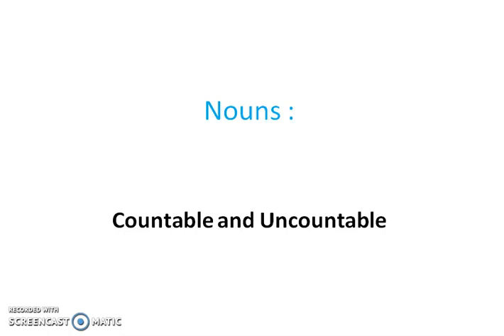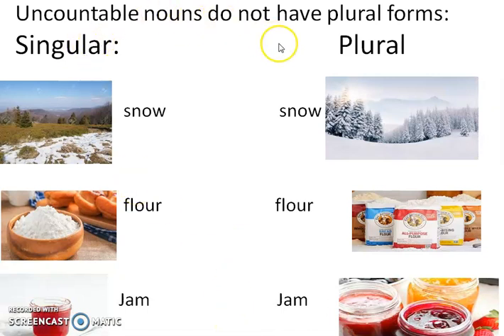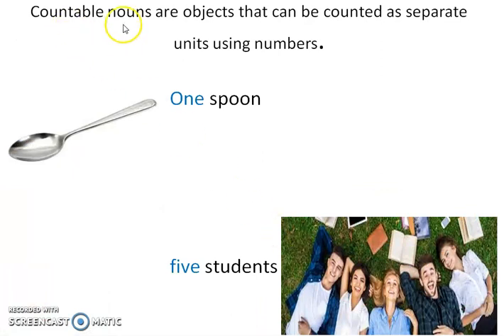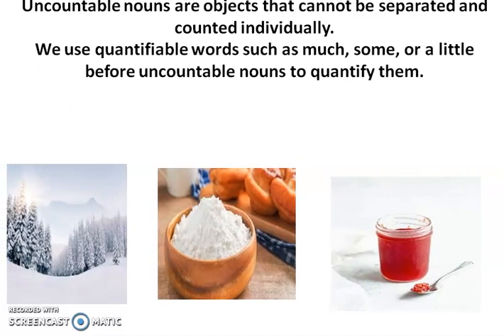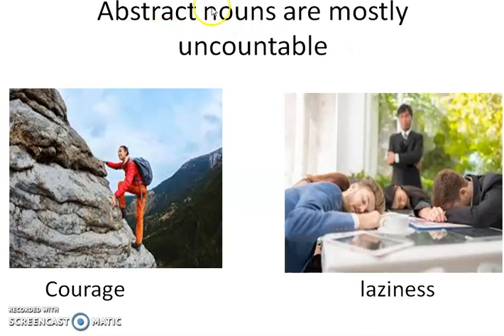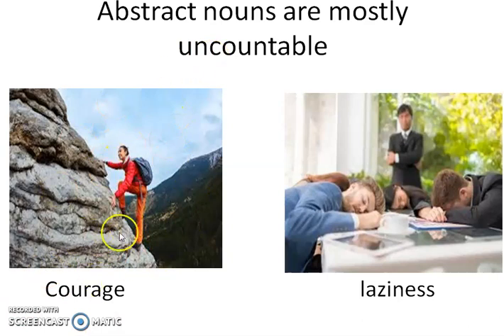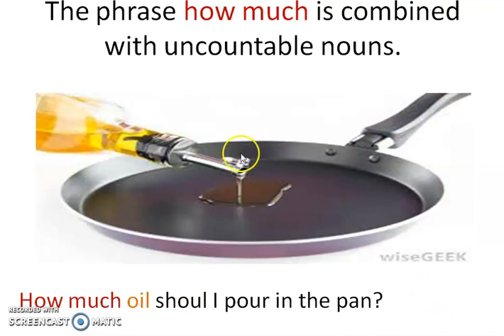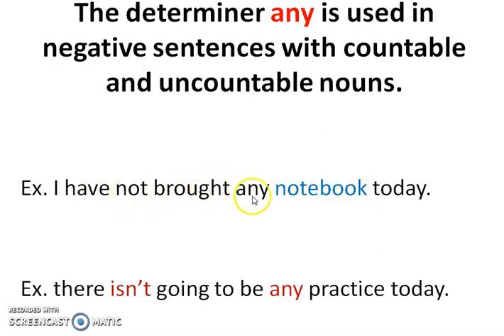Introduction to the present continuous